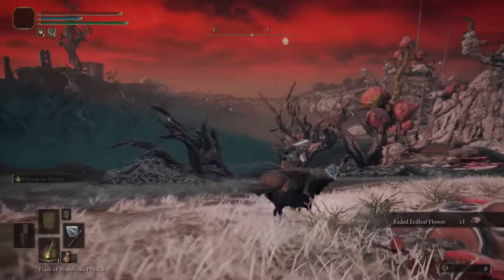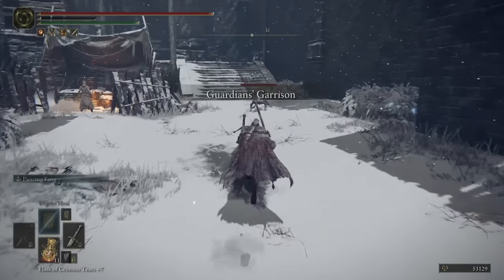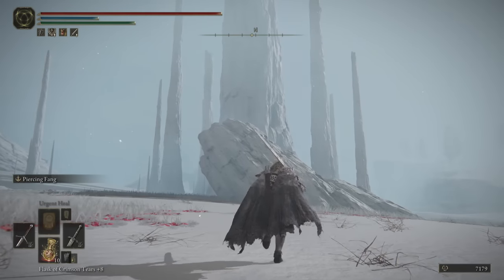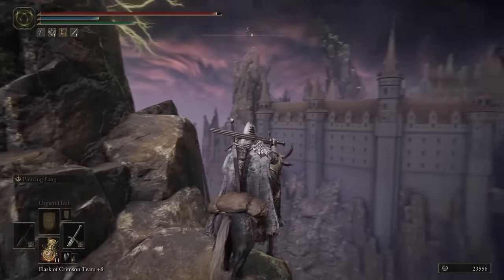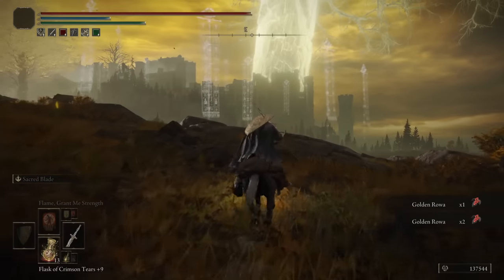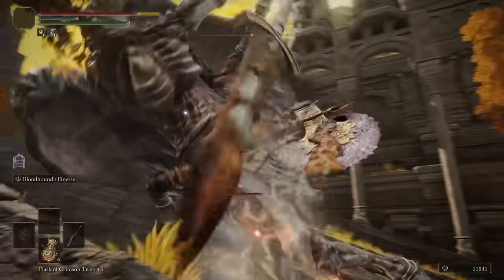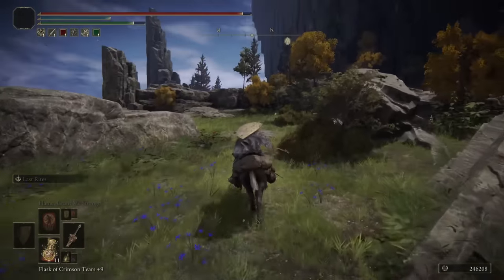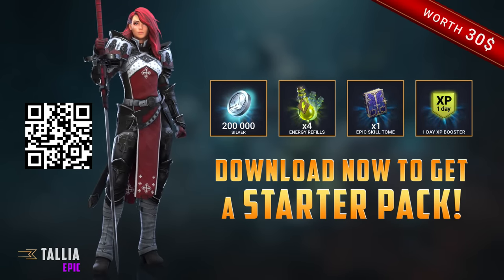Elden Ring Regions Ranked from Worst to Best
Install Raid for Free ✅ IOS/ANDROID/PC and get a special starter pack with an Epic champion ⚡️Tallia⚡️ Available only for new players

00:00 - Intro
00:30 - Mountaintops of the Giants
05:20 - Consecrated Snowfield
07:42 - Mt. Gelmir
10:15 - Weeping Peninsula
12:06 - Caelid
14:48 - Altus Plateau
16:50 - Liurnia of the Lakes
18:48 - Limgrave
20:40 - The Underground